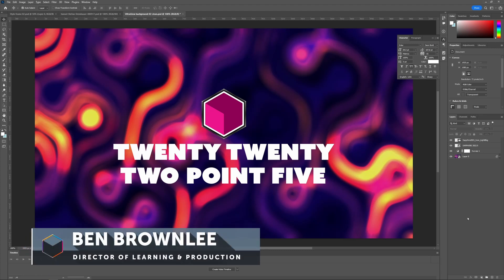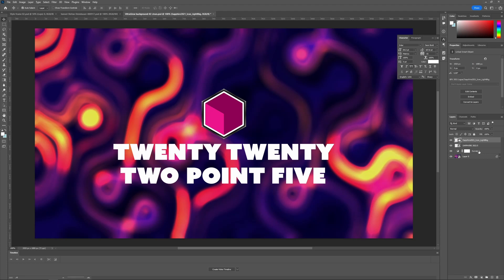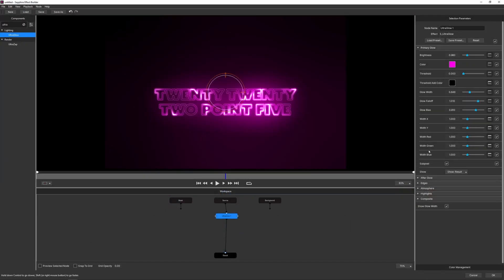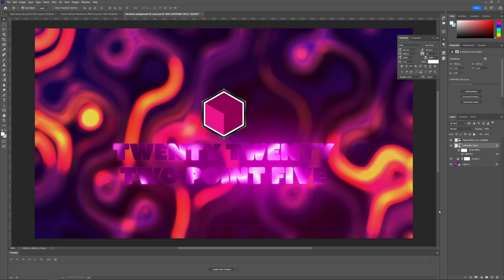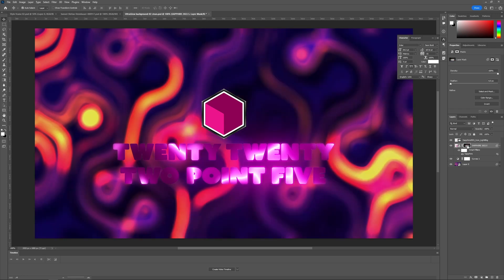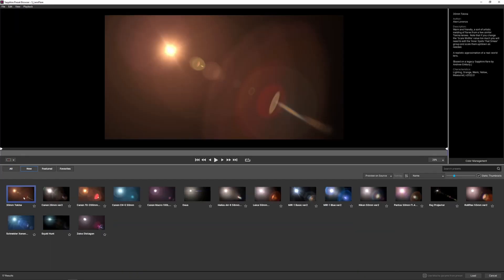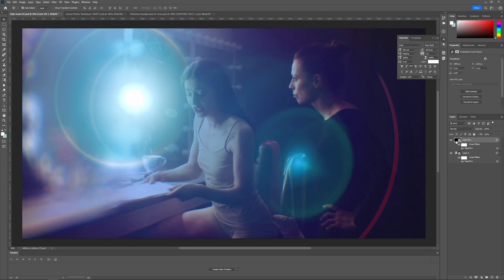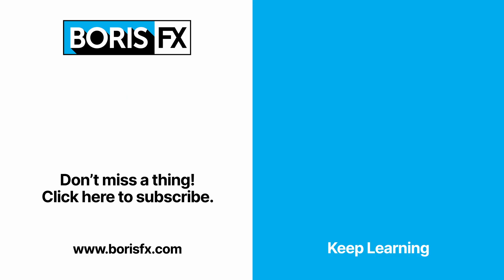Fixing Sapphire Photoshop Alpha Color Shift Problems [Boris FX Quick Tip]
Sapphire 2022.5 lets you apply effects in Photoshop to layers with an alpha or that create an alpha channel.  Some of these can look a different color in Photoshop than they did in Sapphire's Builder.  Ben Brownlee shows you how to fix this with two clicks.

00:00 Intro
00:30 Setting up the image
01:16 Seeing the color shift problem
01:34 Fixing the issue with a layer mask
02:02 Problems with S_LensFlare
02:47 Fixing the problem
03:18 Goodbye